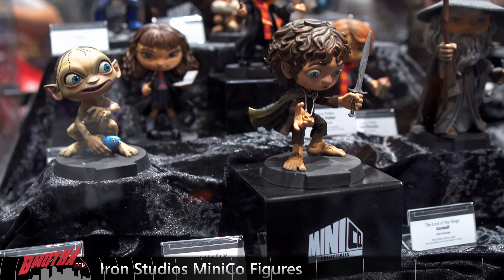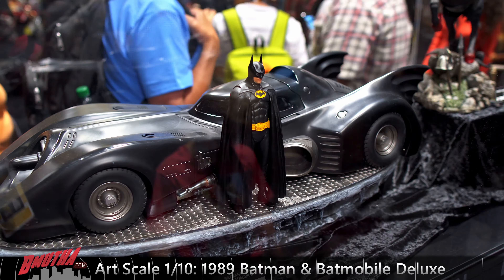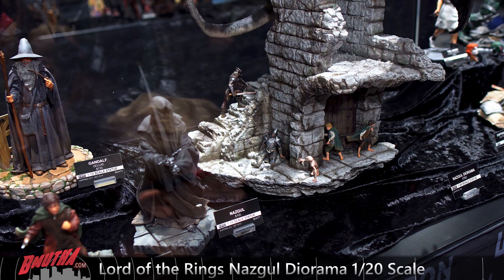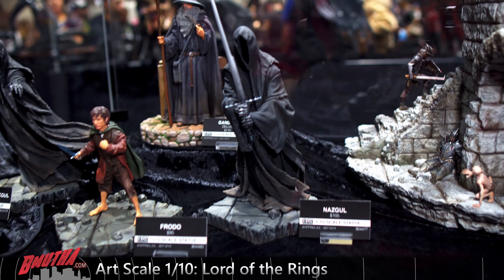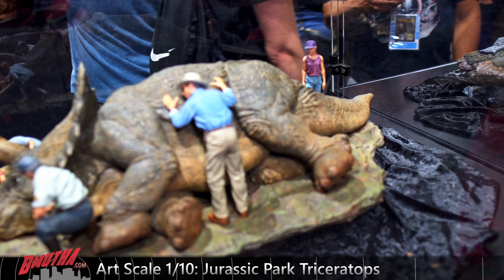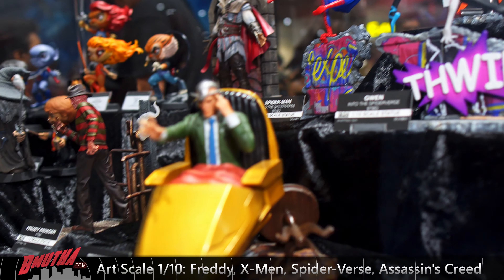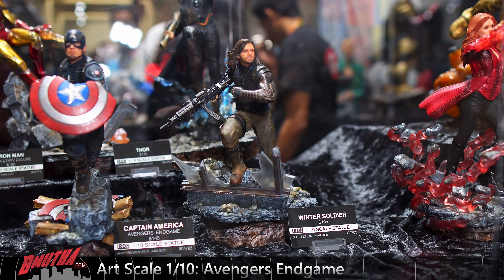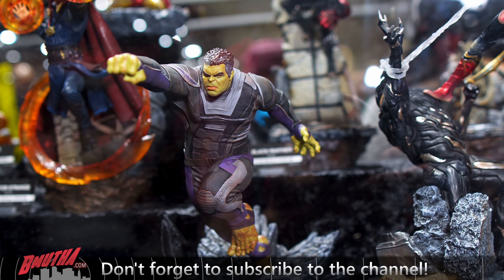SDCC 2019: Art Scale 1/10 Line by Iron Studios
In this video, we take a look at the entire 1/10 Art Scale display from Iron Studios at SDCC, including Batman, Avengers Endgame (the entire line!), Dungeons and Dragons, Lord of the Rings, X-Men, Freddy, Assassin's Creed and more!

Use or link to get your Iron Studios products and help support Bmutha Reviews!